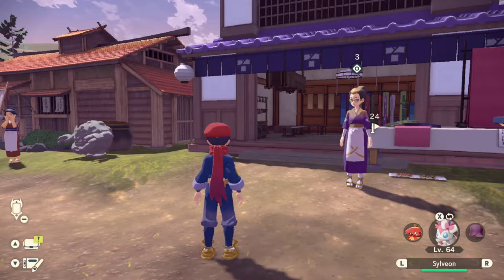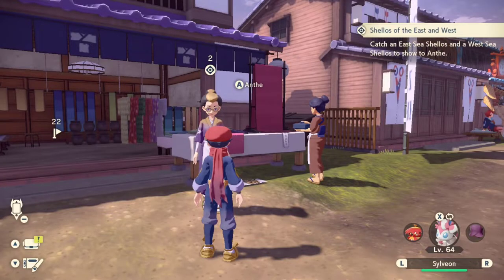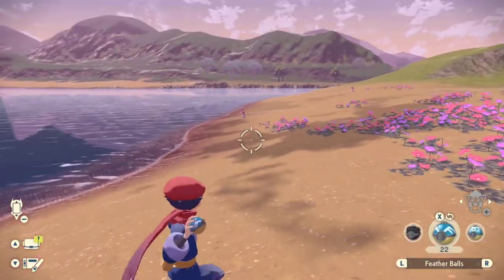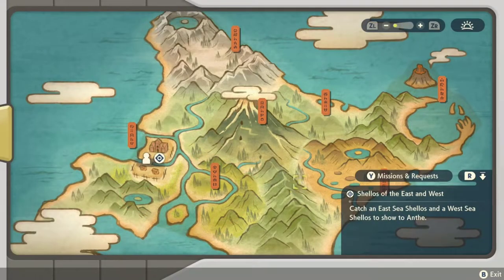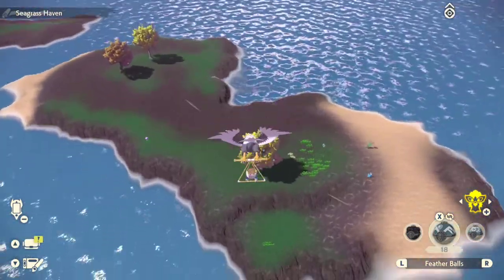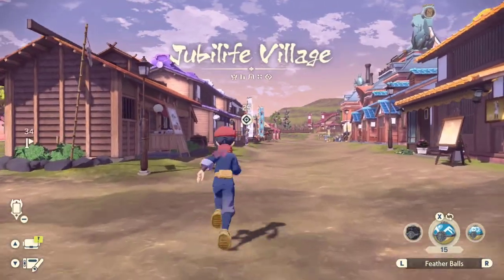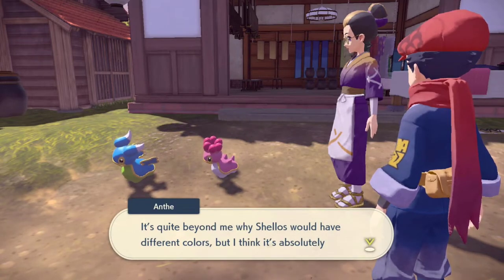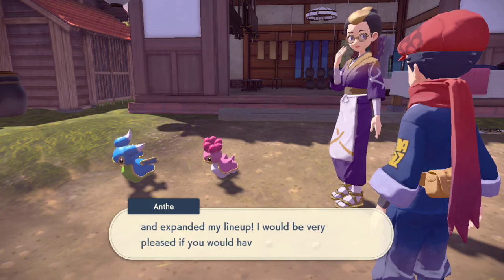Pokemon Legends Arceus Request 45 Walkthrough "Shellos of the East and West" How To Unlock & Guide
Request 42 is located in Jubilife Village. Talk to Anthe at the Clothier Shop to receive the request. You need to have completed her first clothier request which is Request 24 called Inspiration from Hippopotas.

The other unlock condition for this request is you need to have reached the main story mission titled "A New Mission" which is around the time you are in the Cobalt Coastlands area. If you don't see this main story mission yet (check the map and press Y button to see missions) then keep progressing the story.

Anthe wants to see both forms of Shellos which is the blue form and the pink form. They are located in Cobalt Coastlands and Obsidian Fieldlands. I have marked their locations on the map in the video.

Once you catch both forms you can bring them back to Anthe to show her and she will complete the request. Your reward for completing this request is expanding the Clothier Shop to contain new clothing items.

There is also a very small easter egg possible in this request where you can present her with an Alpha Shellos and she will comment on how it's different. It's not a huge difference but it is fun to experience if you happen to get an Alpha Shellos.

-- Channel & Stream Rules:

1. No Swearing
2. No Spam / Emoji Spam
3. Be Respectful At All Times
4. No Arguing
5. No Adult Topics
6. No Asking for Mod
7. No Self Promotion
8. No Hate
9. KEEP IT LITTY LIKE SKITTY!